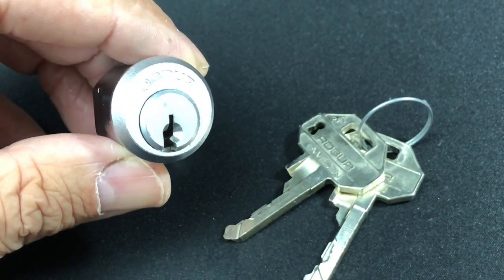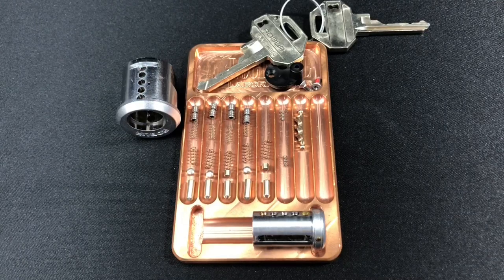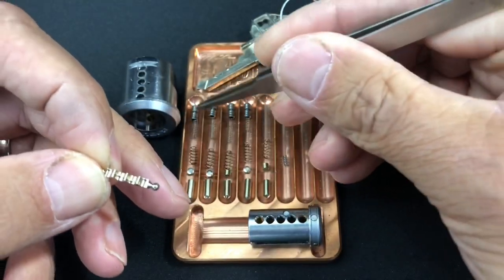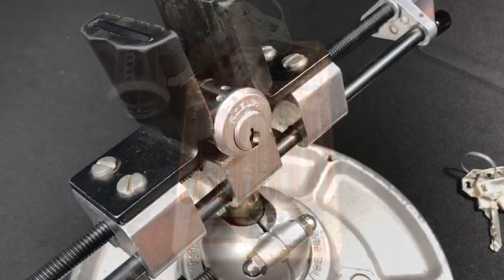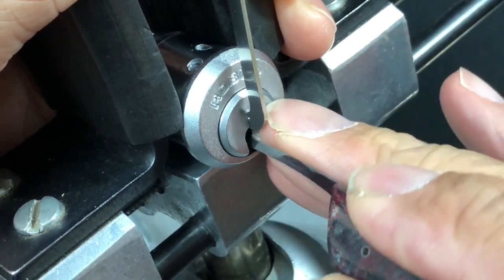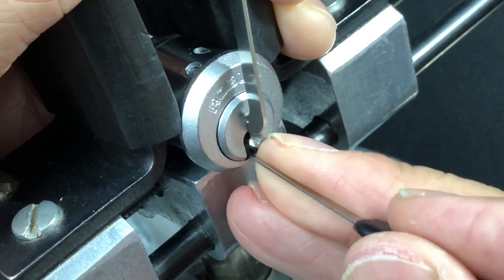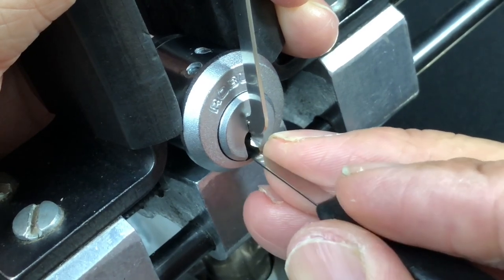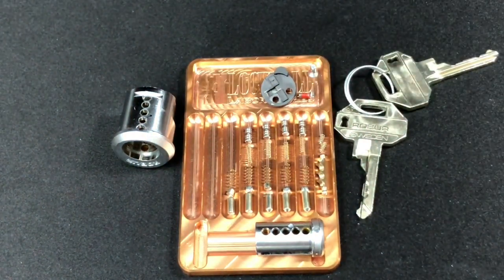New Robur 2391 Safe deposit lock, (detailed look, pick & gut)